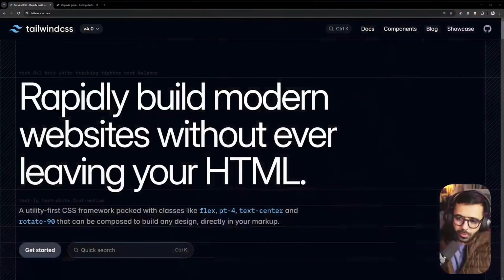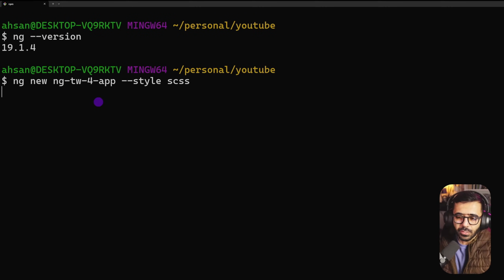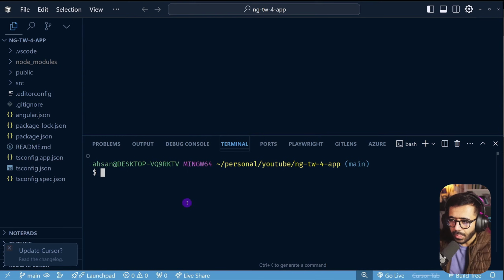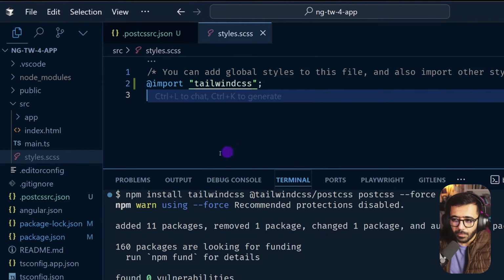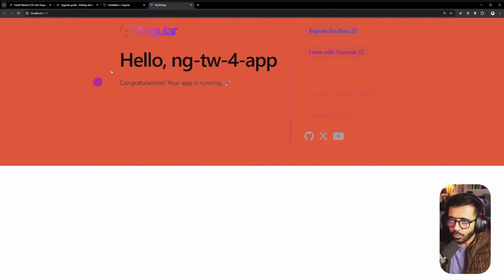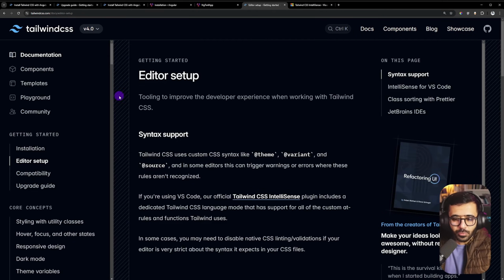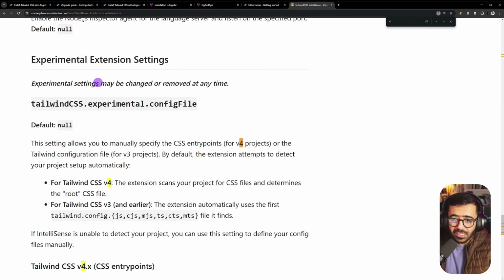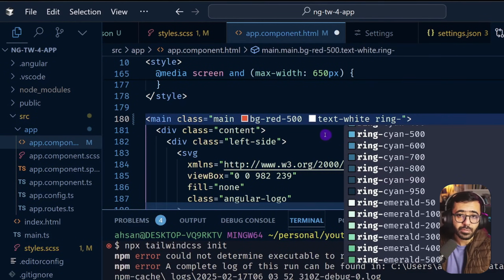How to set up Angular & Tailwind CSS 4 in VS Code with Intellisense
This video is a fast guide to setting up Tailwind CSS 4.0 and beyond with Angular, using VSCode. The video also highlights also how to set up Tailwind CSS 4 Intellisense in VSCode with the experimental flag.

Join 1600+ coding enthusiasts to keep yourself up to date with AI, Angular, and Web Development:

1️⃣ Setting up Tailwind CSS 4 in Angular
2️⃣ Adding intellisense in VSCode for Tailwind CSS 4

Timeline:
00:00 - Introduction
00:16 - Creating an Angular app
01:26 - Adding Tailwind CSS v4 to an Angular app
03:52 - VSCode intellisense for Tailwind CSS v4